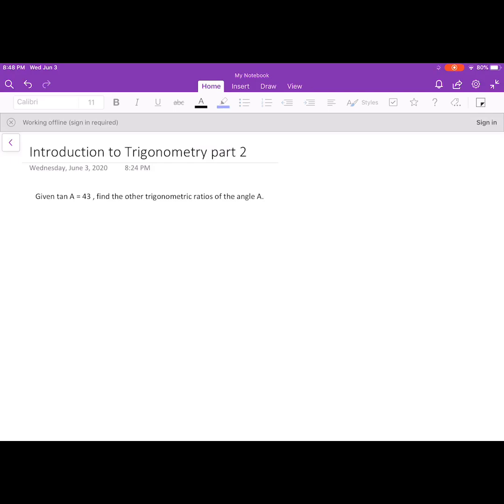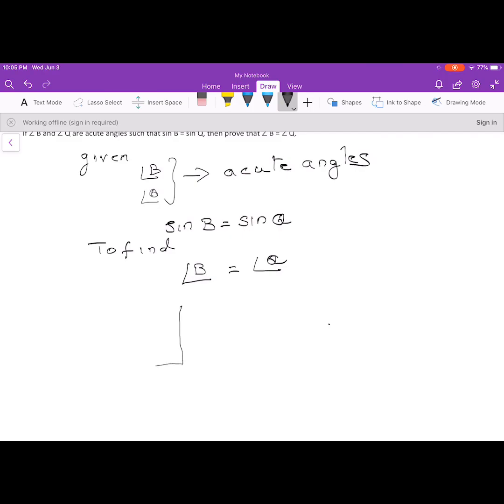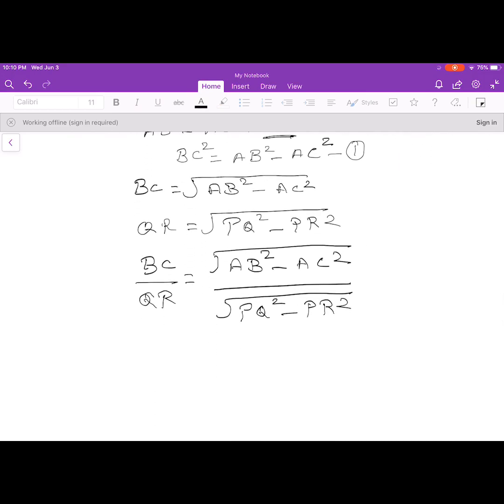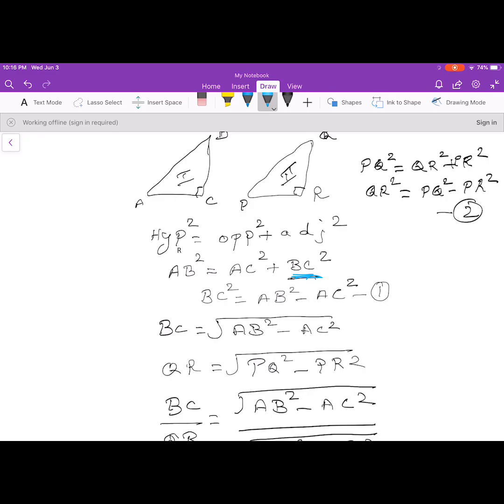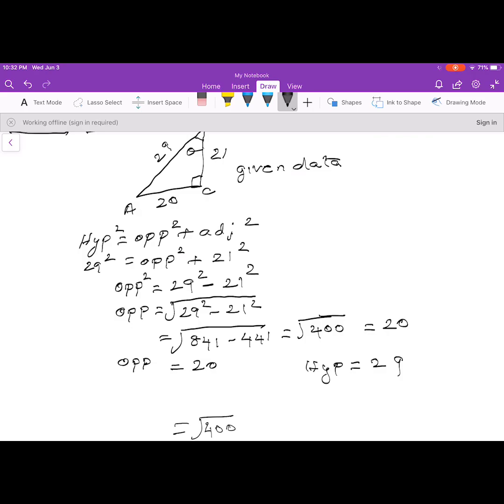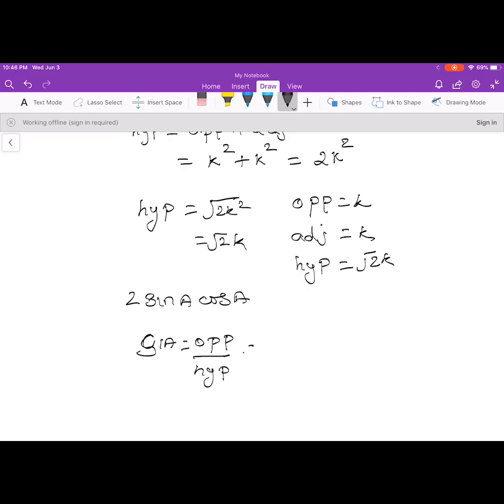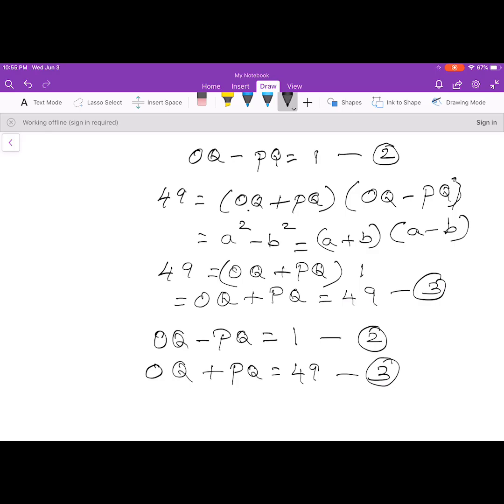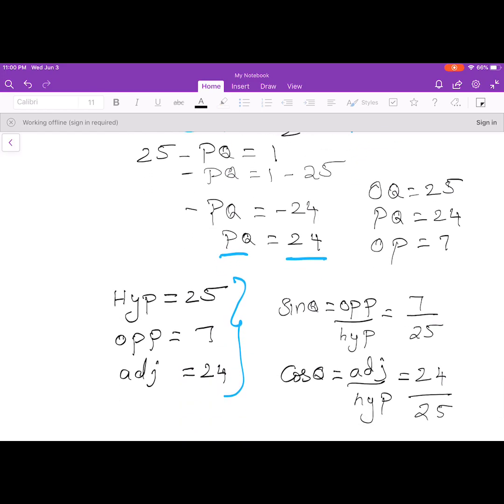Introduction to Trigonometry CBSE NCERT 10th Standard Chapter 8 Part 2 - Example 1 to 5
CBSE
NCERT
10th Standard or Grade 10th
chapter 8
Example from 1 to 5

Do share your comments and feedback